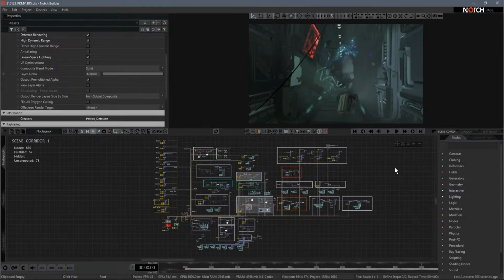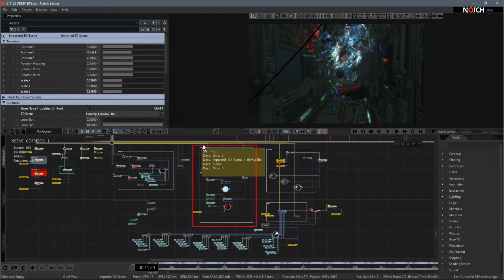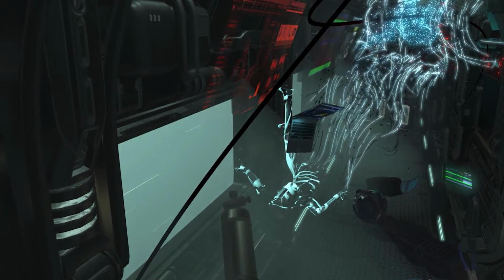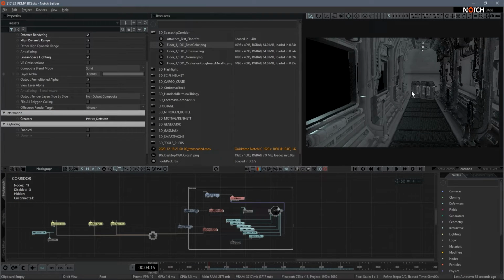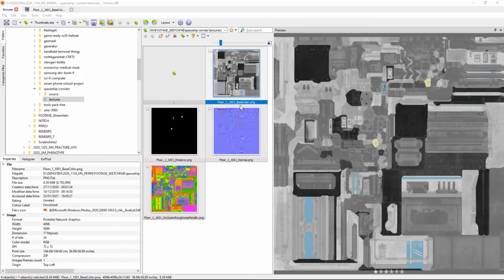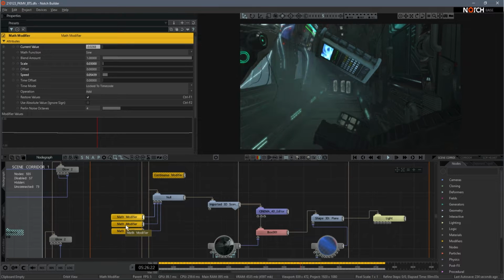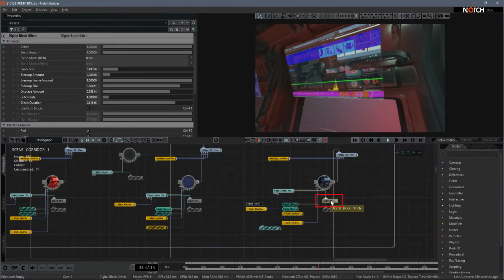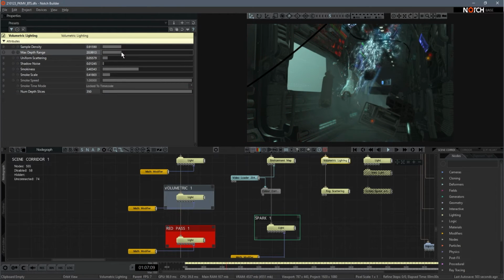Behind The Scenes: Peter Kirn's music video by Defasten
Behind the scenes of making Peter Kirn's video of the track ''SOlitude rests, olive on the tongue'' from the album Chromatic Adaptation.

Video Chapters
0:00 1. Intro
0:30 2. The Nodegraph
2:32 3. 3d Objects: Sketchfab, Mixamo, PBR textures
5:00 4. Math Modifiers
5:44 5. 2d Screens videos
6:13 6. Lighting Nodes
7:15 7. Particle Trails
7:55 8. Camera setup
8:40 9. End and closing words

Sketchfab assets
copyrighted to all their authors